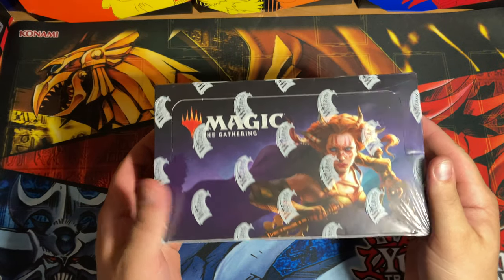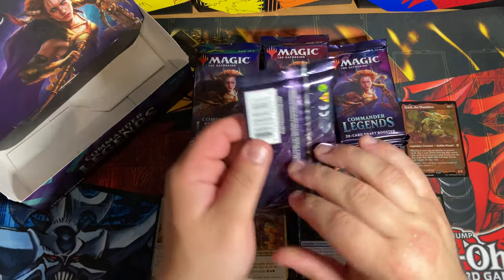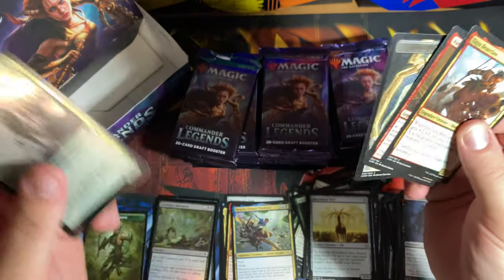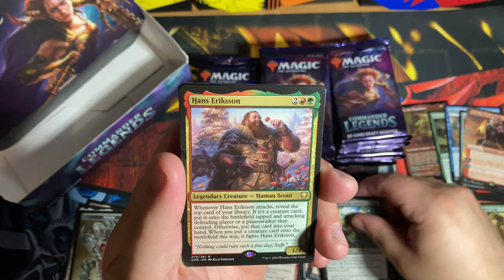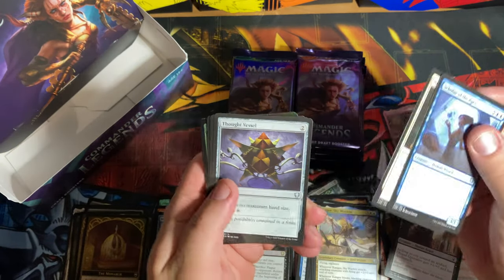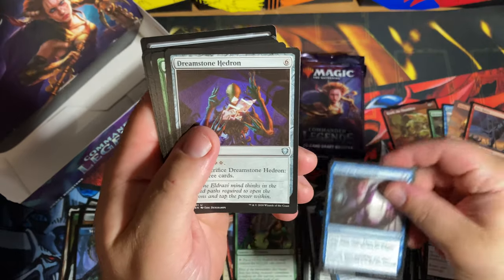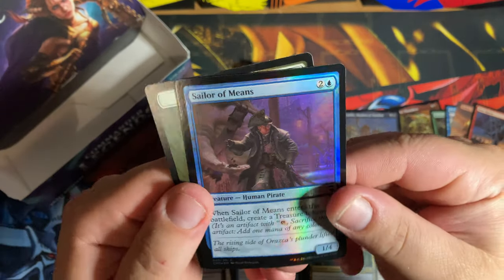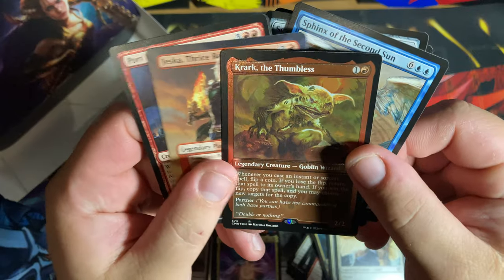MTG Commanding your face!!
Getting back to Magic with one of my favorite sets they’ve printed and seeing if maybe we can’t hi something Epic!! Watch to the end to see what we get and don’t forget to give us that thumbs up!!